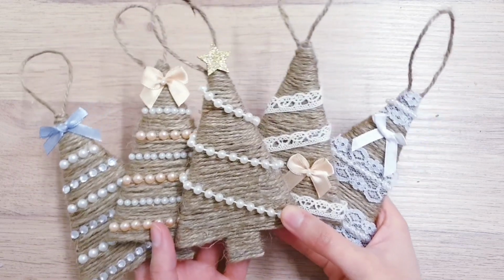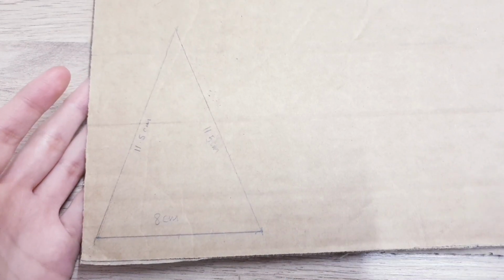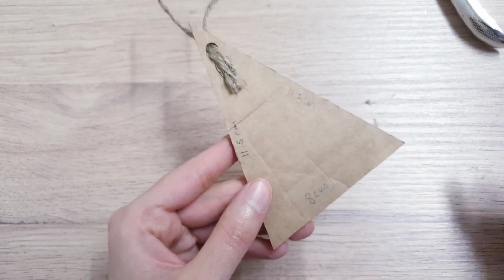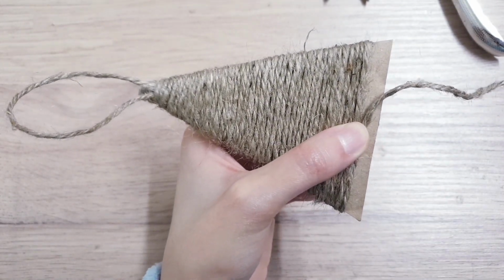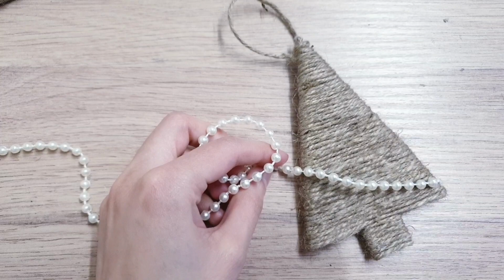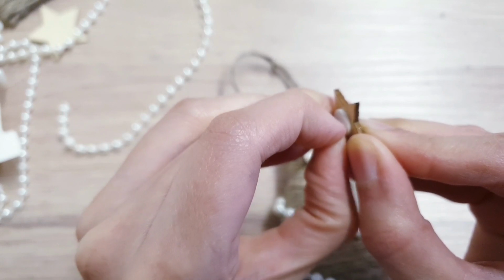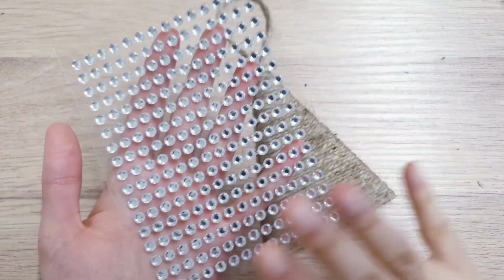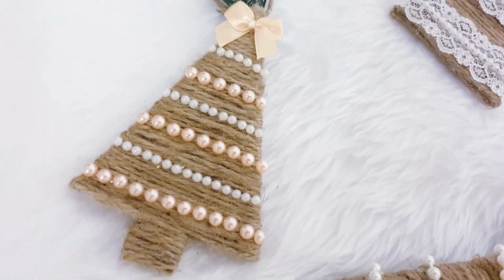POUNDLAND CHRISTMAS DIY, Cardboard Ornaments, Craft Ideas to make & Sell or Gift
Today I show you how to recycle cardboard and make beautiful rustic, farmhouse and glam inspired decorations / ornaments for Christmas! These are shabby chic trees using twine and gems from poundland, but you can use similar dollar tree products. Make these as decor, to gift, or to sell.
Xxx happy watching and crafting!